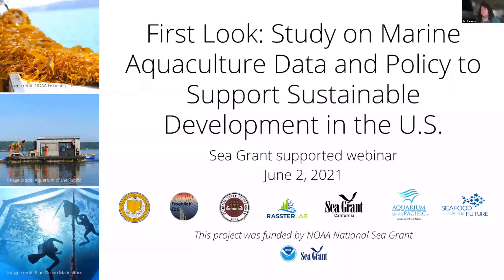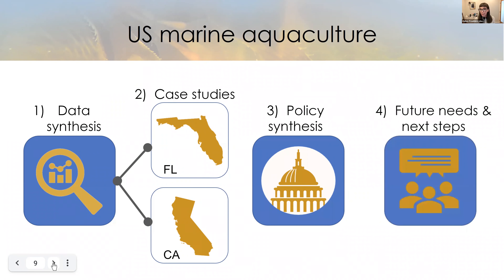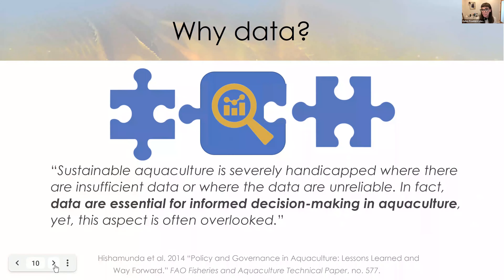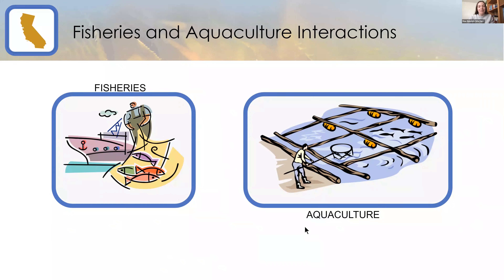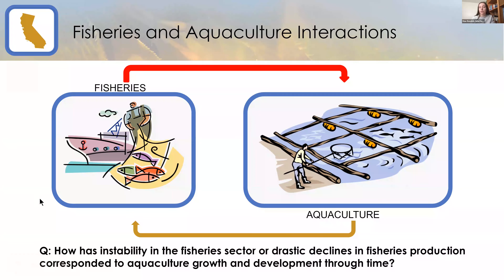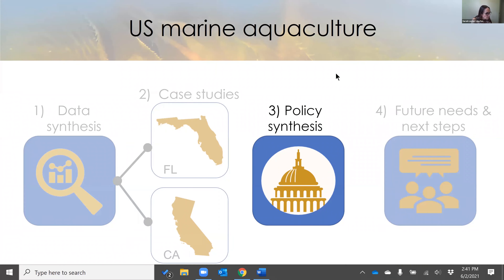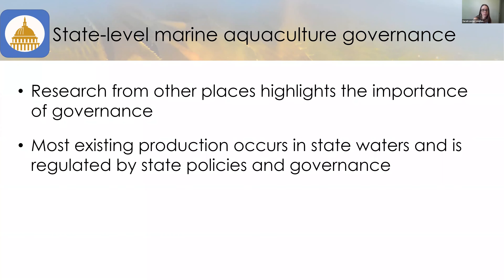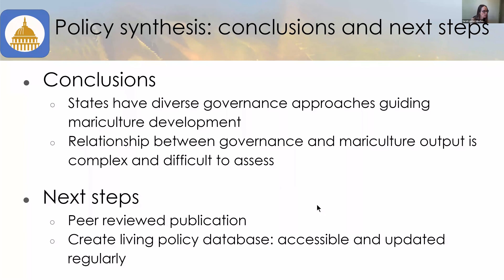First Look: Study on Marine Aquaculture Data and Policy to Support Sustainable Development in the US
In 2019 researchers and experts in the Froehlich Lab at the University of California, Santa Barbara and the Rasster Lab at Florida State University as well as California Sea Grant and the Aquarium of the Pacific's Seafood for the Future program were awarded funds from National Sea Grant to study marine aquaculture data and policy to support sustainable development in the United States. The results of this research have yielded some interesting findings, including inconsistency and uncertainty in how marine aquaculture data are collected and shared and a broad diversity of policies concerning marine aquaculture development across coastal states. Understanding the current status of the aquaculture industry in terms of production and policy is essential to the sustainable development of this industry. This video of the public webinar from June 2, 2021 shares more about this study and implications for the future of marine aquaculture development in the U.S. Featuring Dr. Halley Froehlich, Dr. Sarah Lester, Dr. Rebecca Gentry, Mae Rennick, Hayley Lemoine, and Kimberly Thompson.